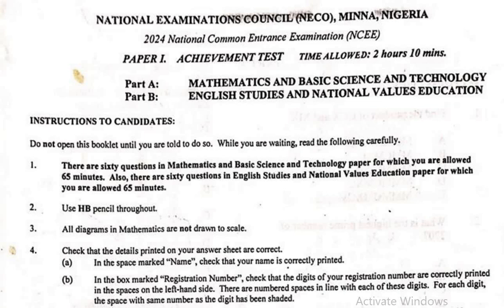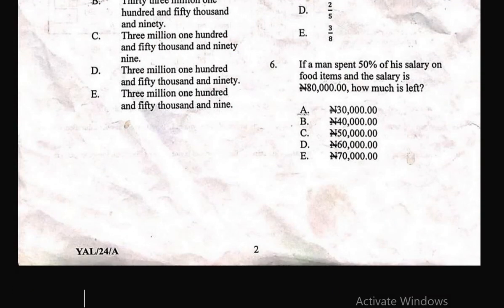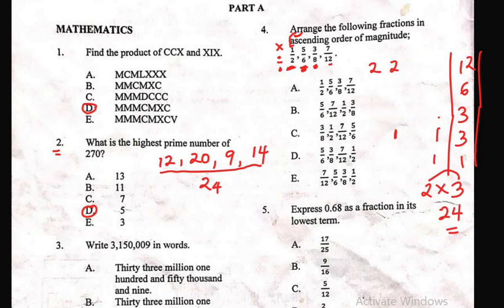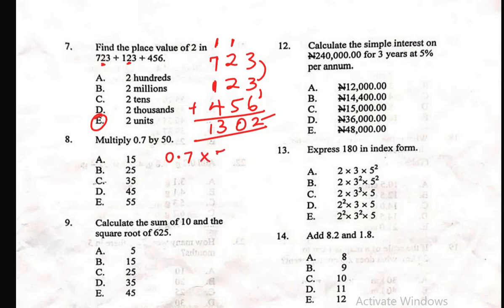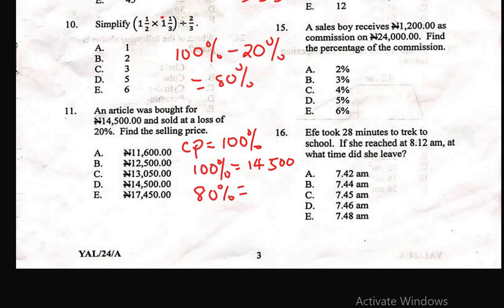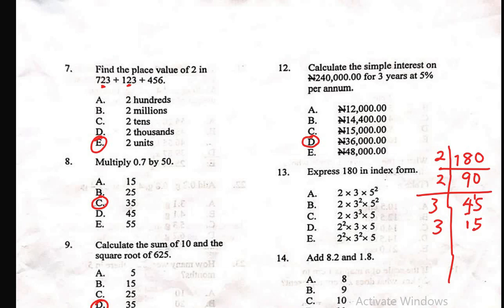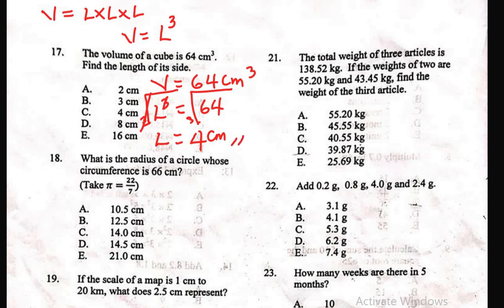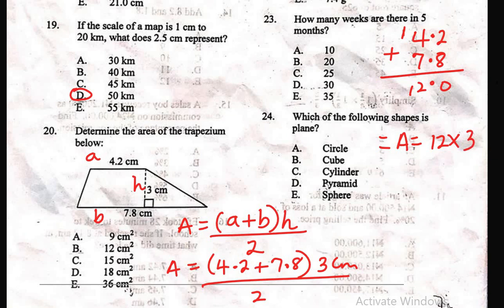2024 National Common Entrance Examination (NCEE): Mathematics Questions 1 - 20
This video contains solution to 2024  National Common Entrance Examination (NCEE) Mathematics Questions.

It will help prepare pupils for future entrance examination.